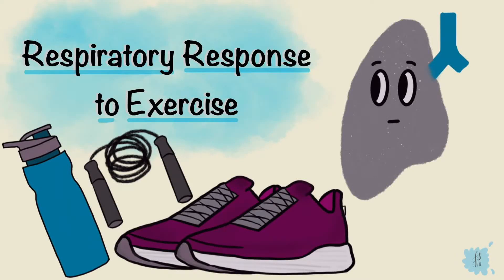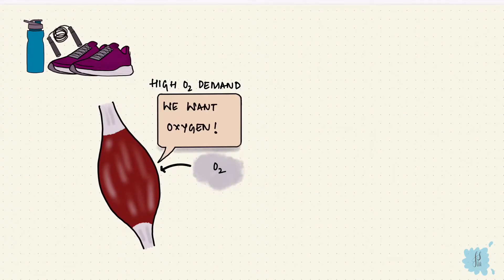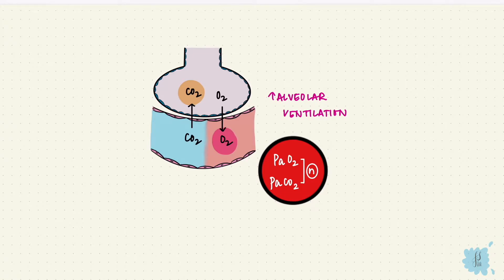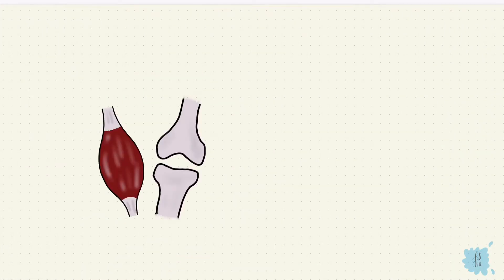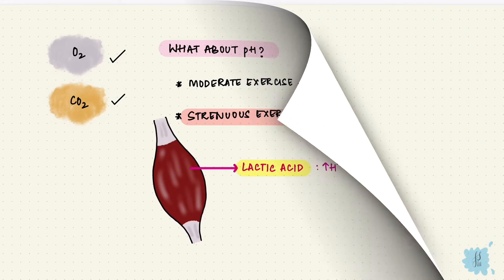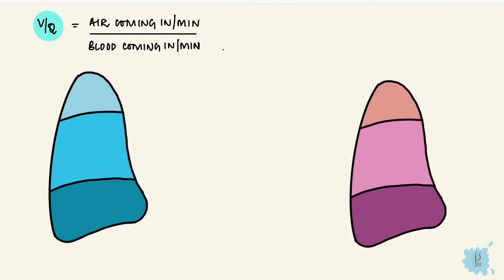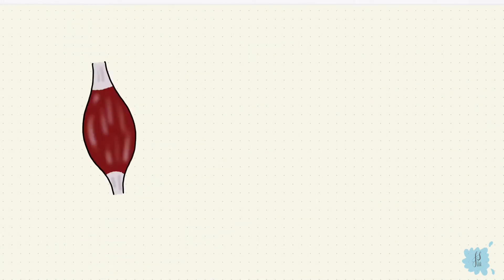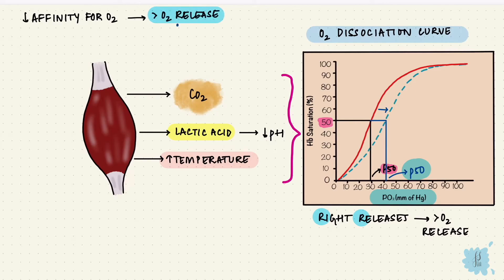Respiratory Response To Exercise | Respiratory Physiology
✨✨Exercise Physiology is quite complex. In this video I've made an attempt to briefly summarise and explain some of the changes that happen, with focus on the points usually needed for the USMLE Step1. I hope it helps you with studying! 😊

0:00 - Intro
0:25 - Changes in Ventilation
2:03 - Changes in Circulation
3:30 - Shift of the Oxygen Dissociation Curve